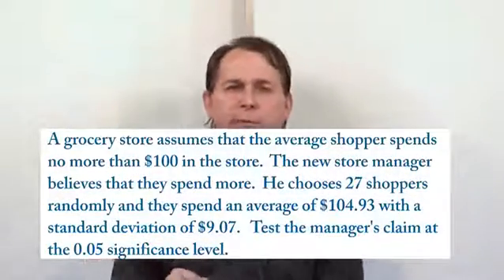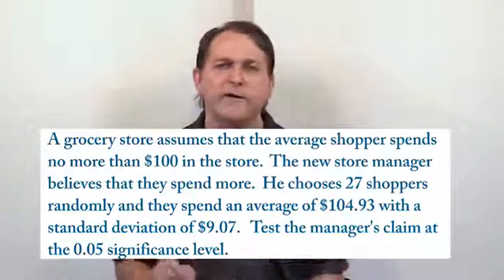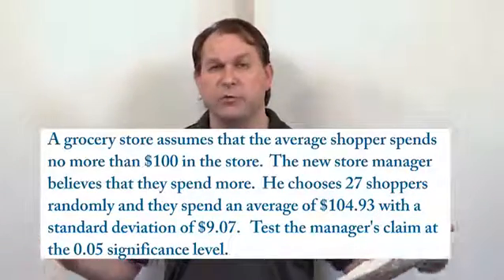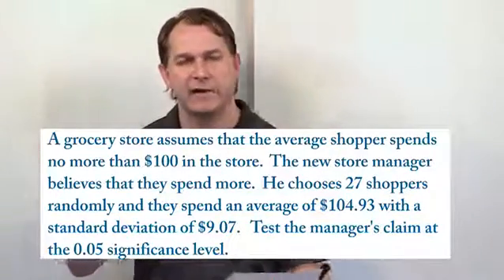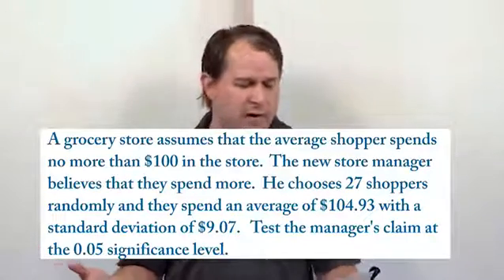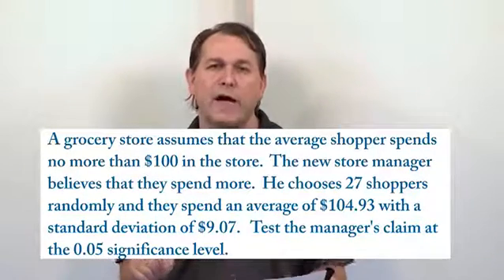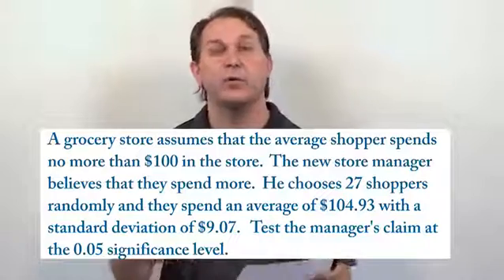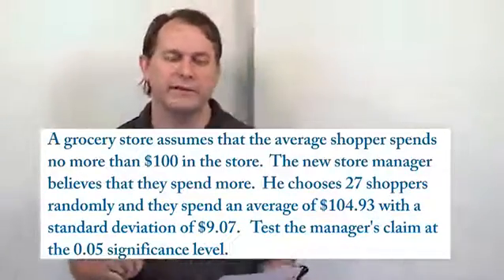Lesson 14 - Hypothesis Testing For Means & Small Samples, Part 4